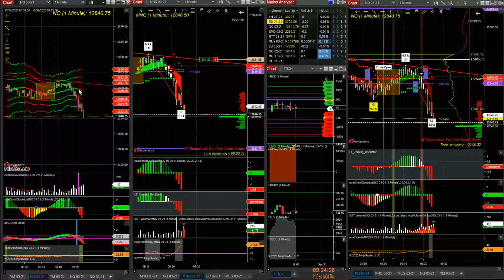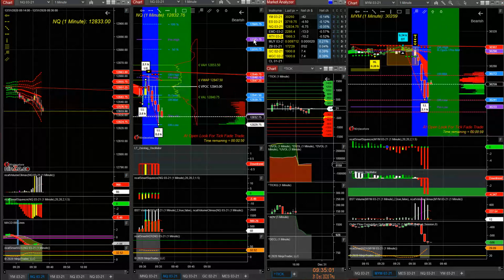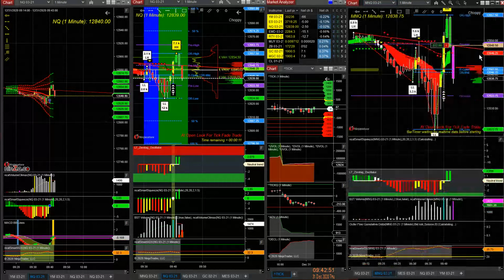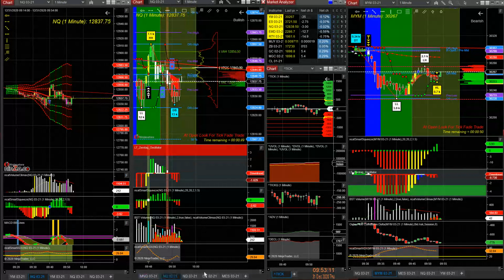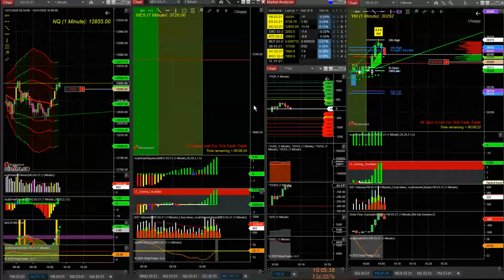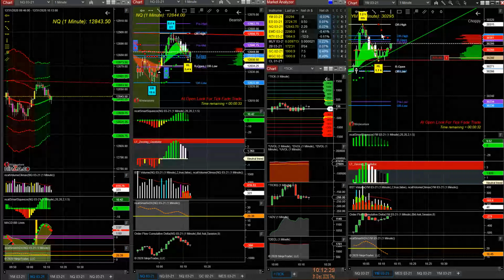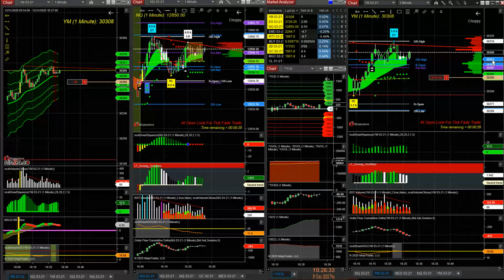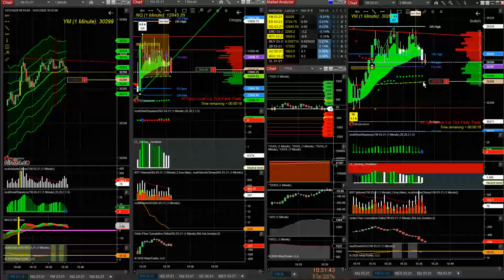Daytraderworld 12 31 2020 09 23 519 AM Premarket scalp short play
HYPOTHETICAL PERFORMANCE RESULTS HAVE MANY INHERENT LIMITATIONS, SOME OF WHICH ARE DESCRIBED BELOW. NO REPRESENTATION IS BEING MADE THAT ANY ACCOUNT WILL OR IS LIKELY TO ACHIEVE PROFITS OR LOSSES SIMILAR TO THOSE SHOWN; IN FACT, THERE ARE FREQUENTLY SHARP DIFFERENCES BETWEEN HYPOTHETICAL PERFORMANCE RESULTS AND THE ACTUAL RESULTS SUBSEQUENTLY ACHIEVED BY ANY PARTICULAR TRADING PROGRAM. ONE OF THE LIMITATIONS OF HYPOTHETICAL PERFORMANCE RESULTS IS THAT THEY ARE GENERALLY PREPARED WITH THE BENEFIT OF HINDSIGHT. IN ADDITION, HYPOTHETICAL TRADING DOES NOT INVOLVE FINANCIAL RISK, AND NO HYPOTHETICAL TRADING RECORD CAN COMPLETELY ACCOUNT FOR THE IMPACT OF FINANCIAL RISK OF ACTUAL TRADING. FOR EXAMPLE, THE ABILITY TO WITHSTAND LOSSES OR TO ADHERE TO A PARTICULAR TRADING PROGRAM IN SPITE OF TRADING LOSSES ARE MATERIAL POINTS WHICH CAN ALSO ADVERSELY AFFECT ACTUAL TRADING RESULTS. THERE ARE NUMEROUS OTHER FACTORS RELATED TO THE MARKETS IN GENERAL OR TO THE IMPLEMENTATION OF ANY SPECIFIC TRADING PROGRAM WHICH CANNOT BE FULLY ACCOUNTED FOR IN THE PREPARATION OF HYPOTHETICAL PERFORMANCE RESULTS AND ALL WHICH CAN ADVERSELY AFFECT TRADING RESULTS. Live FuturesTrading And Analysis